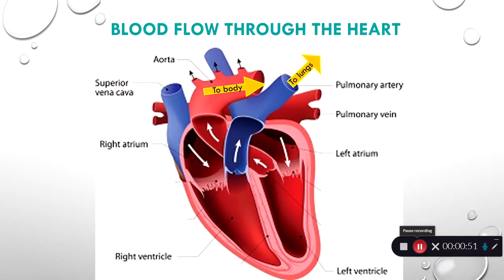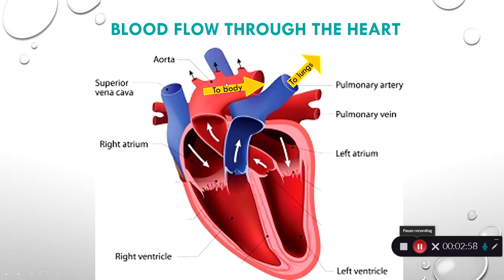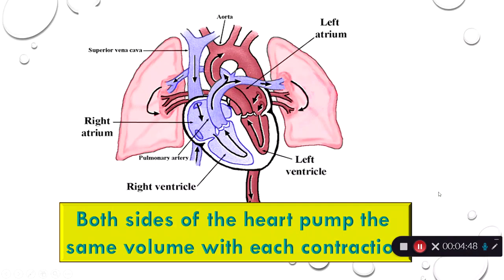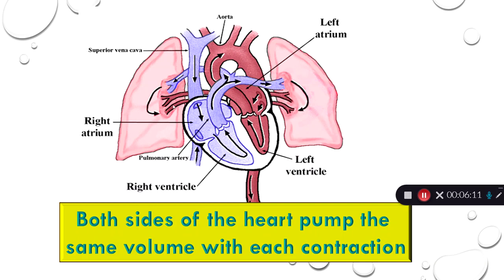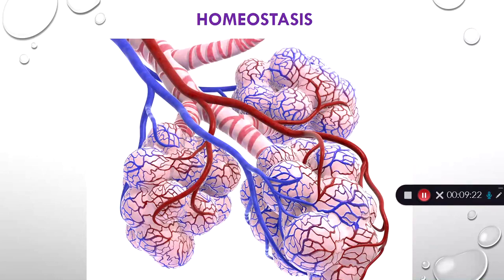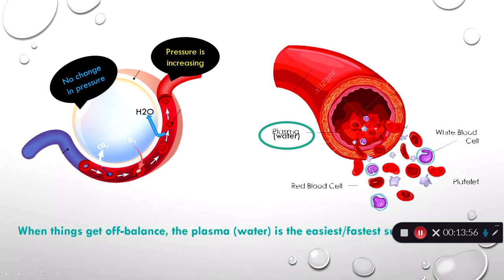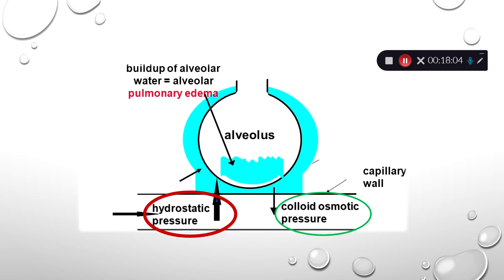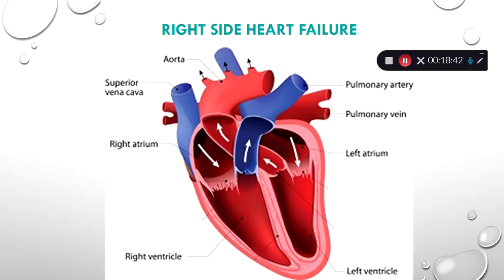Congestive Heart Failure for the EMT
Learn how a patient with CHF will present and WHY!!